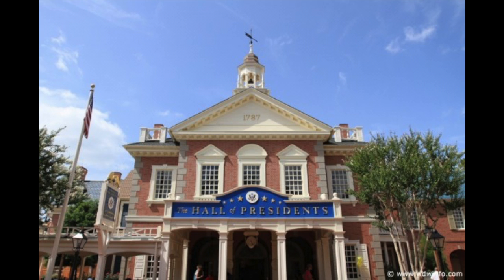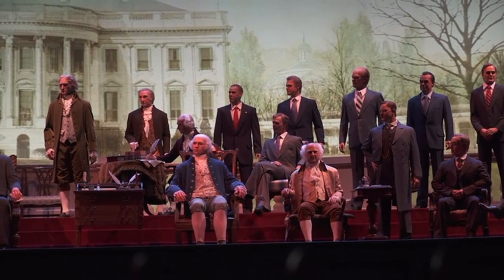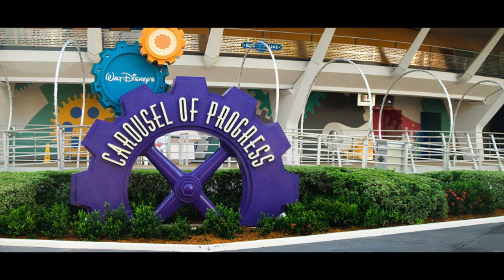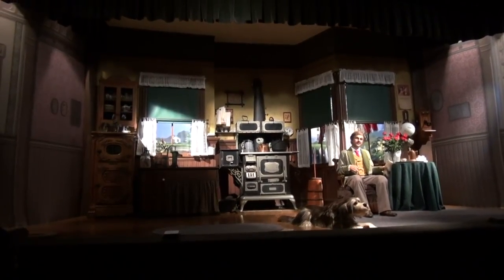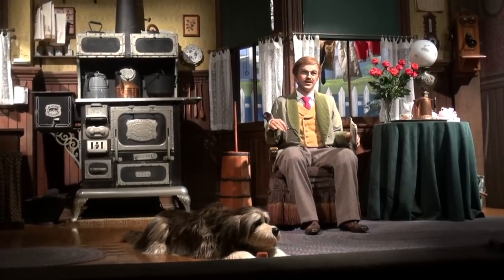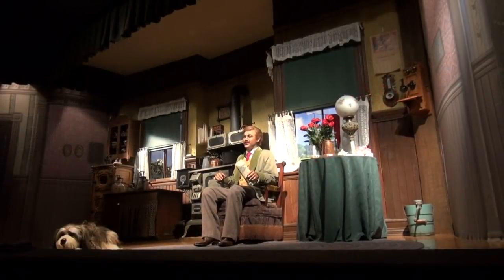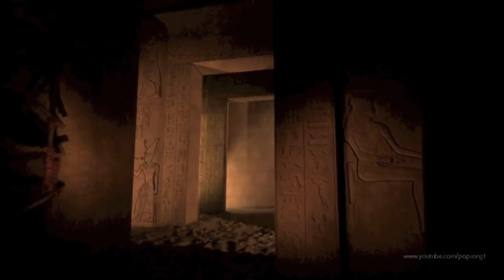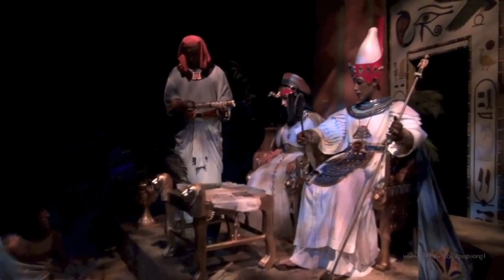Top 3 Educational Rides in Walt Disney World!